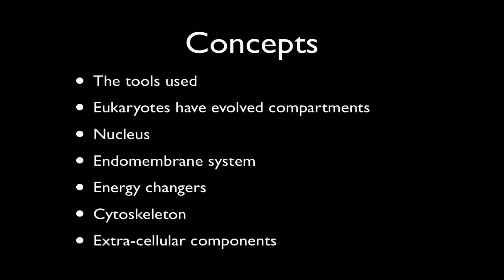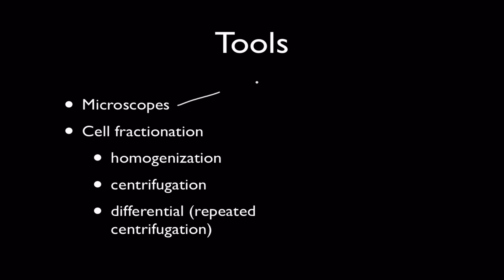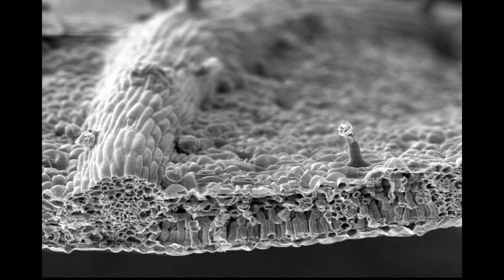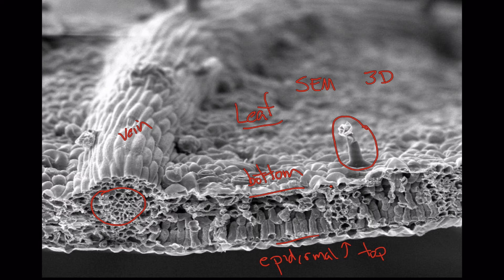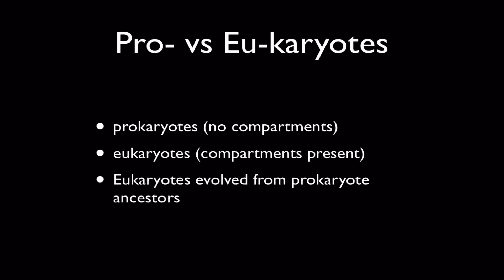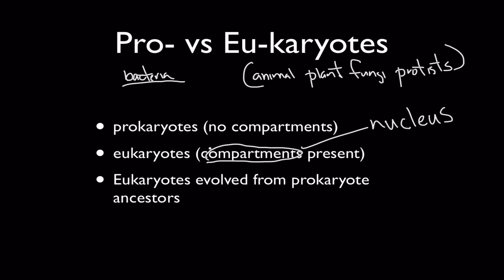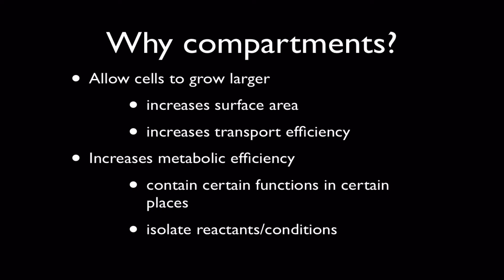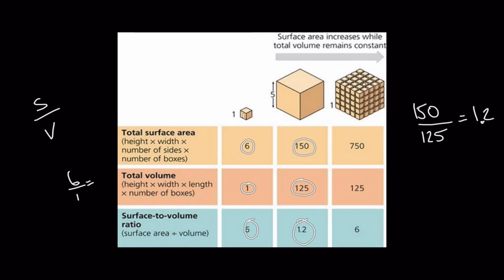2013 Cell Biology Basics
tools used for cell biology, microscope, fractionation, problem of surface area to volume ratio